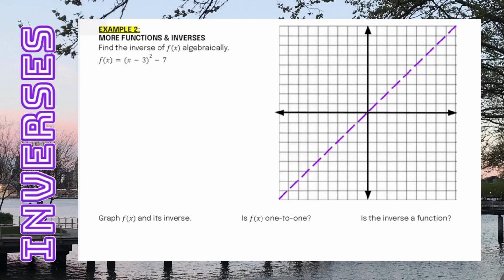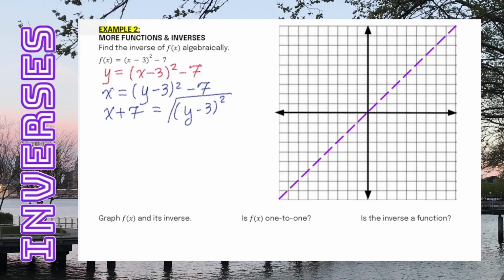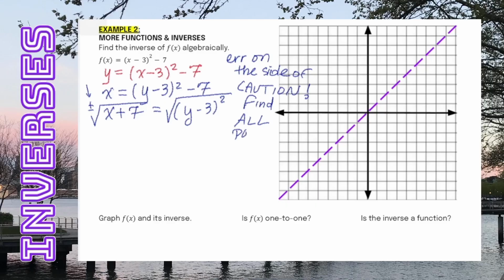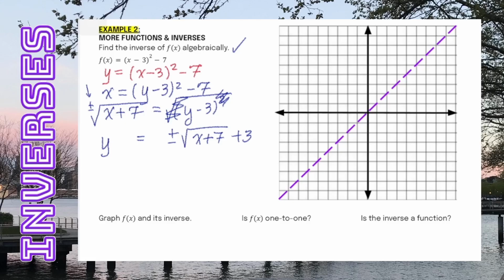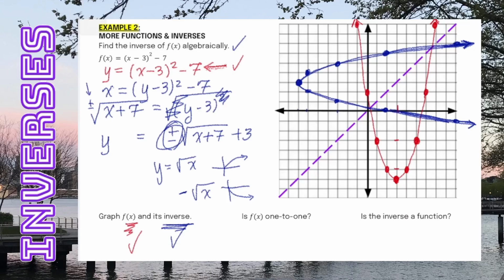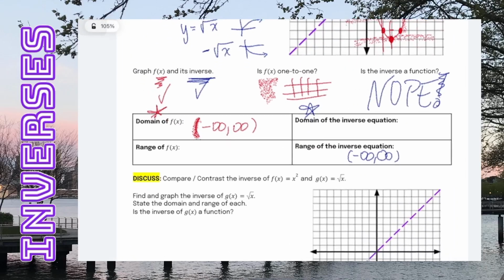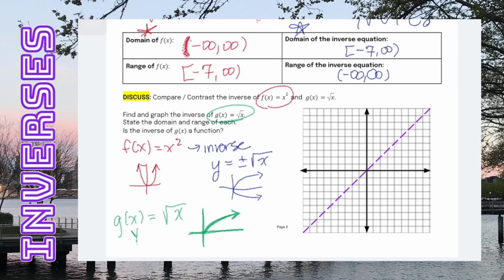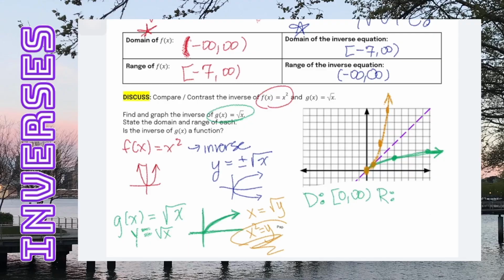Inverse of 𝑓(𝑥)＝(𝑥−3)² − 7